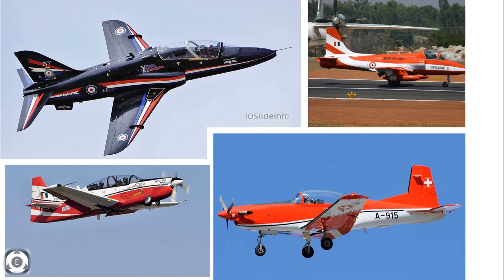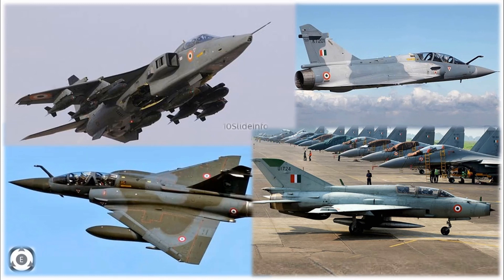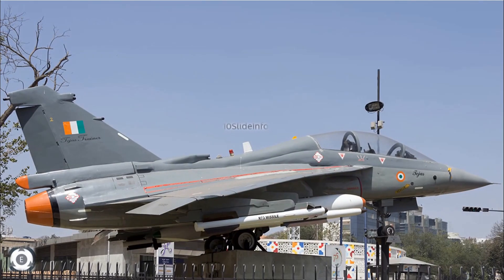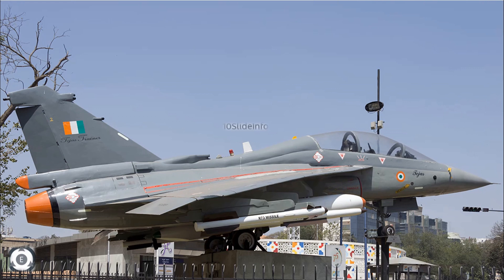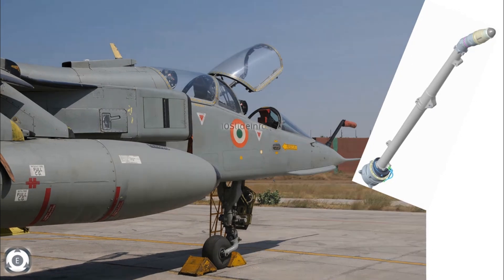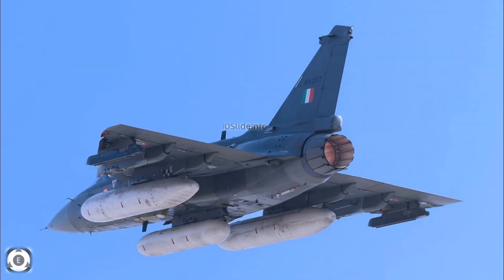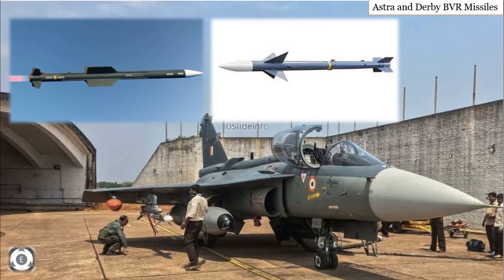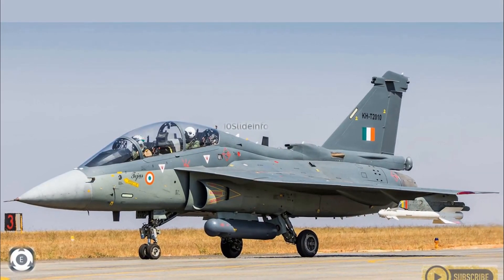18 FOC Tejas Mk1 Trainers | Features | Enhancements | Missiles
18 FOC Tejas Mk1 Trainers | Features | Enhancements | Missiles